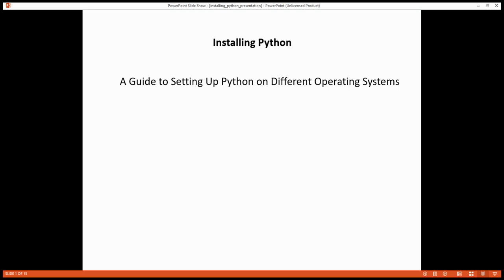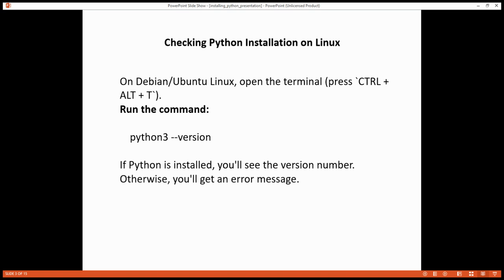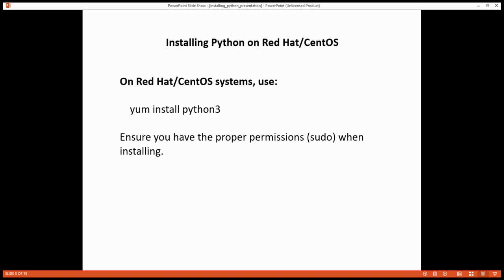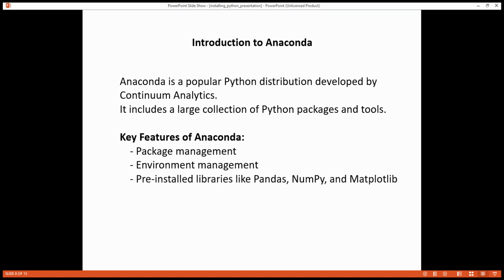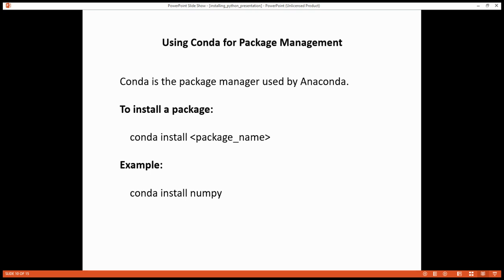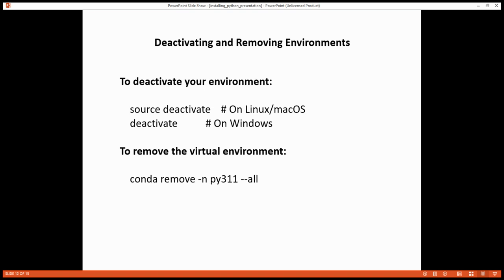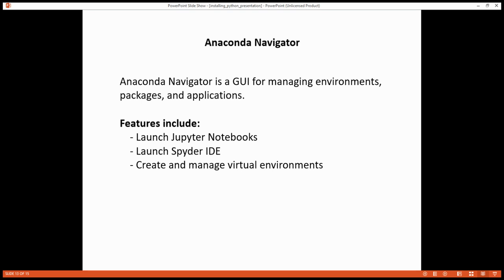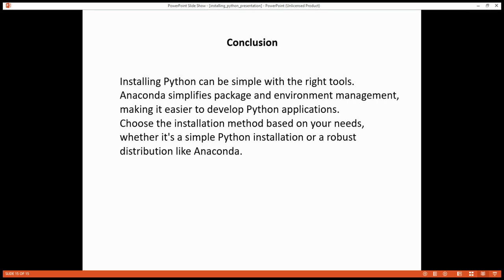Setting Up Python on Different Operating Systems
Setting up Python on different operating systems is a straightforward process, but it can vary slightly depending on whether you're using Windows, macOS, or Linux.